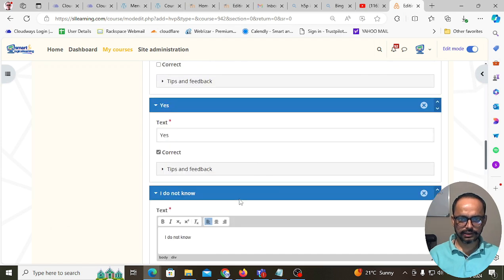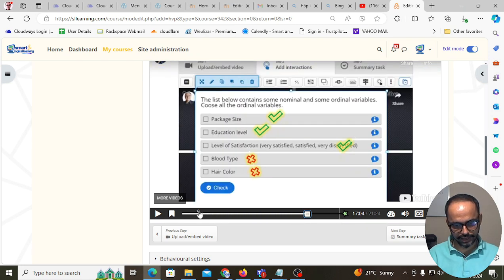How To Use Youtube Video in Sllearning LMS as Interactive Video